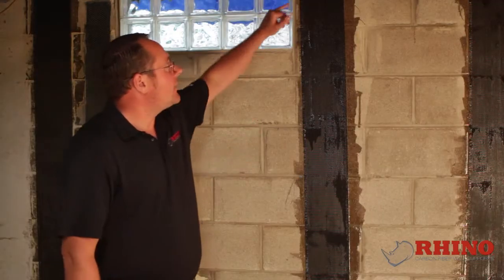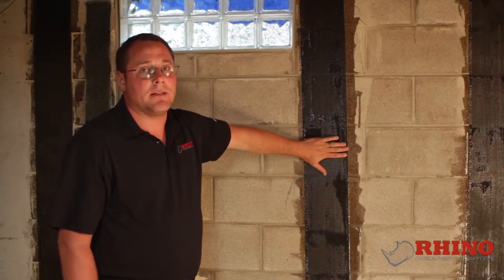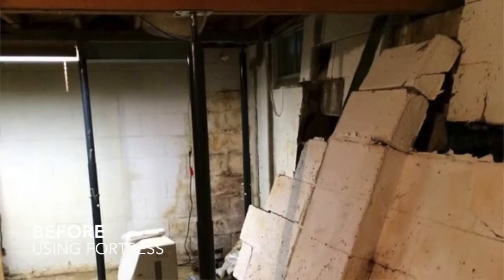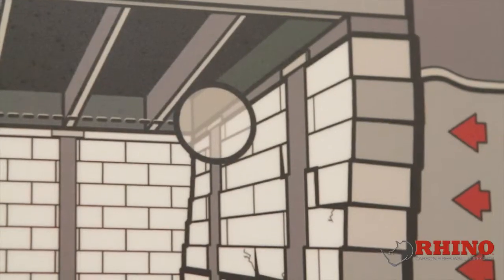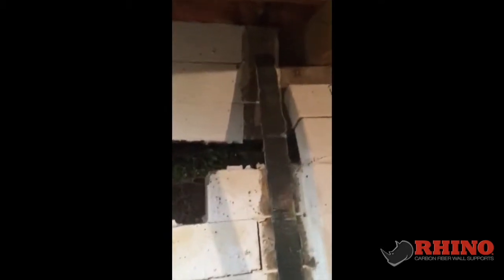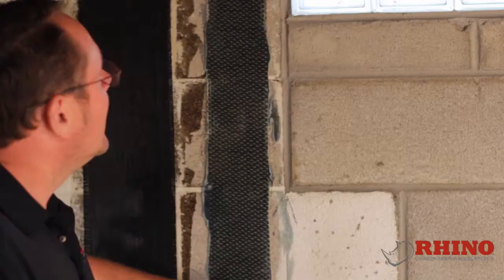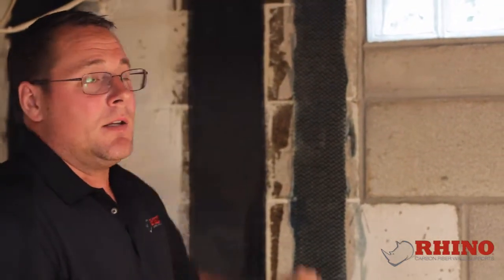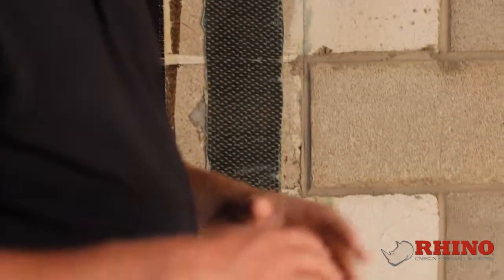Carbon Fiber Comparison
Not all Carbon Fiber kits are the same. This could happen to you!  Educated yourself so your basement wall does not collapse.